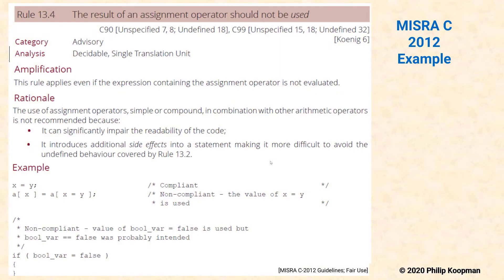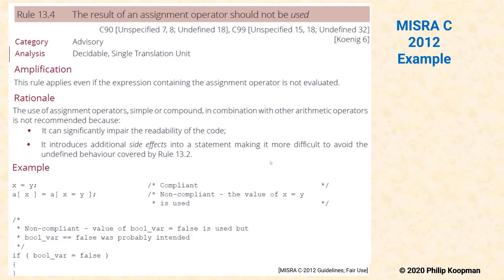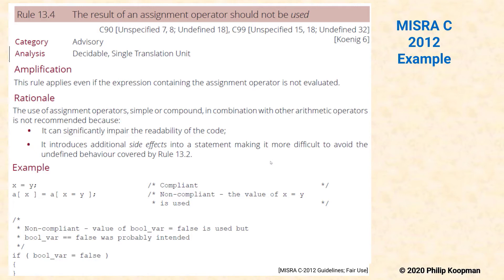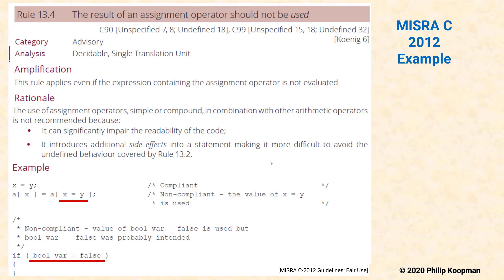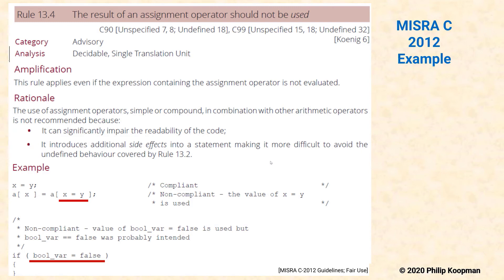L05 05 MISRA C Example